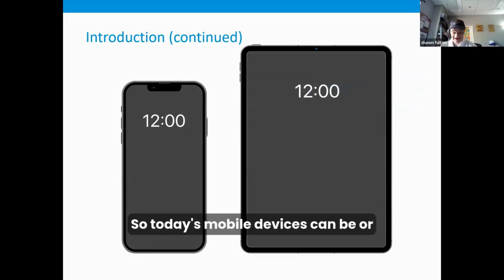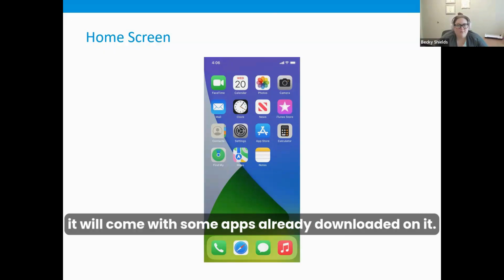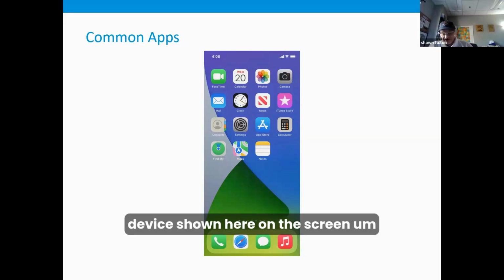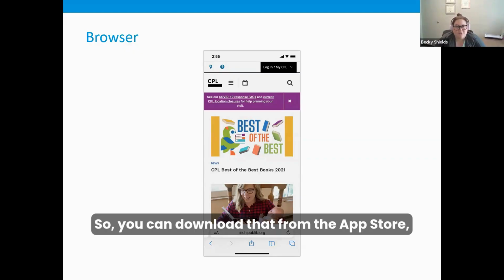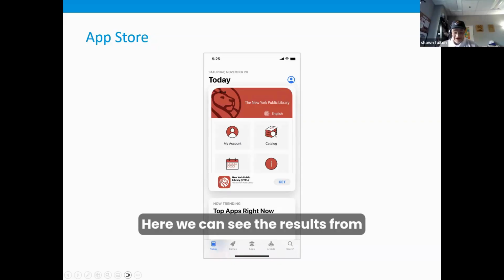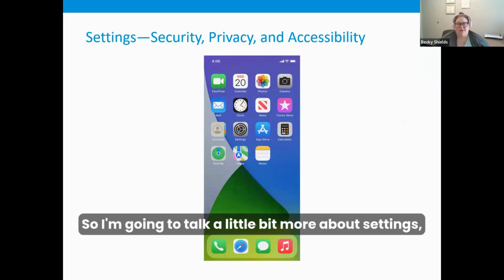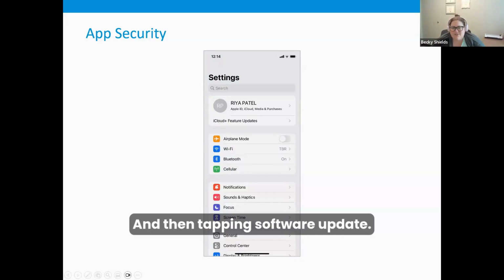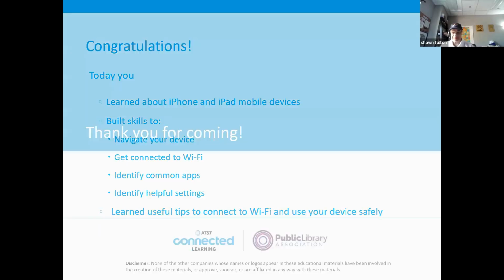Mobile Device Basics: iOS -- Digital Literacy Series Session 7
The Arc of Indiana’s Digital Literacy webinars support people with intellectual and developmental disabilities in learning how to use technology safely and confidently.

In this video, you will learn basic skills for using an iOS device.

The webinar series is a partnership with AT&T, The Arc of Indiana, The Arc of the United States, and The Arc of San Francisco.